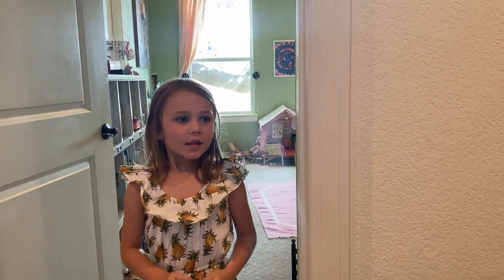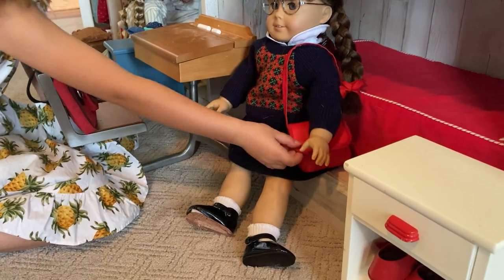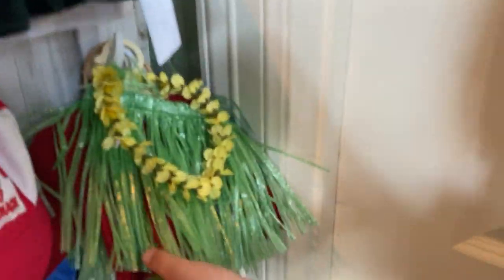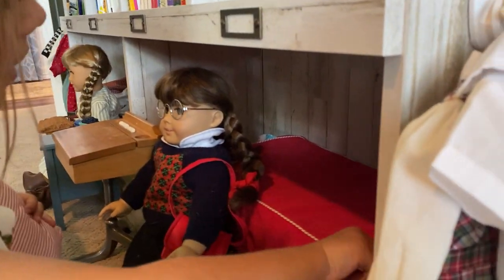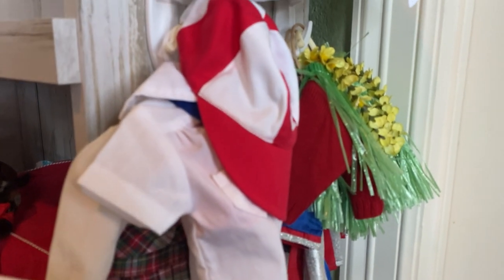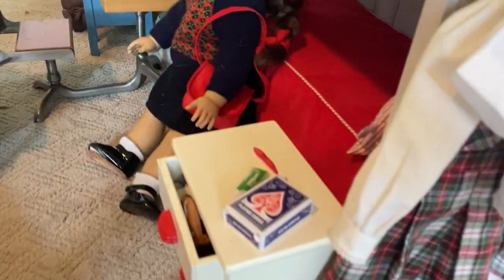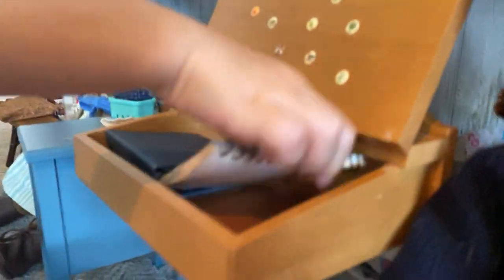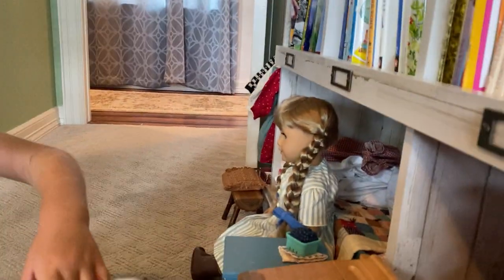American Girl Molly McIntire’s Collection